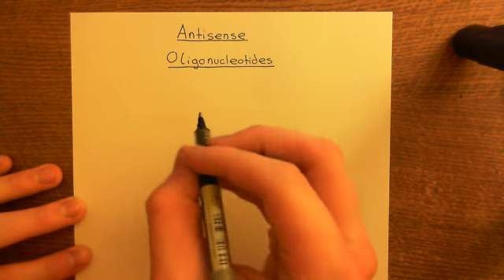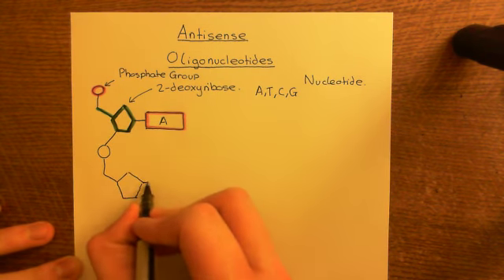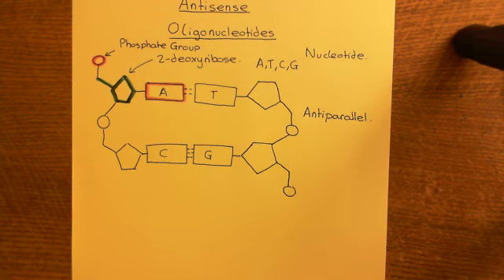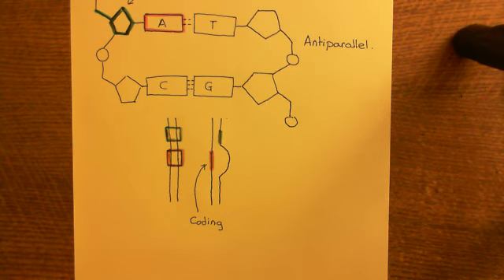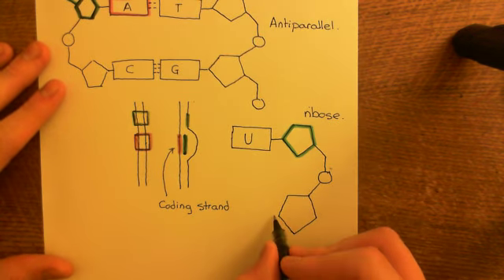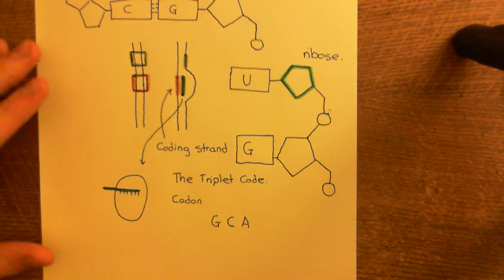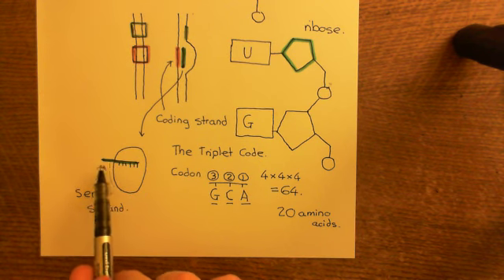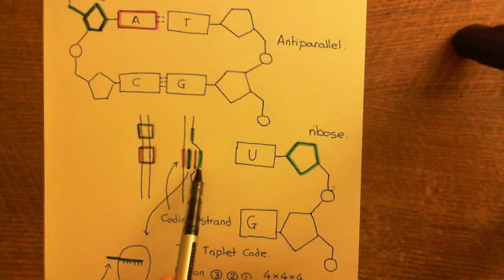Antisense Oligonucleotides Part 1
In this video we discuss the mechanism by which antisense oligonucleotides can be used to prevent the expression of a target gene.